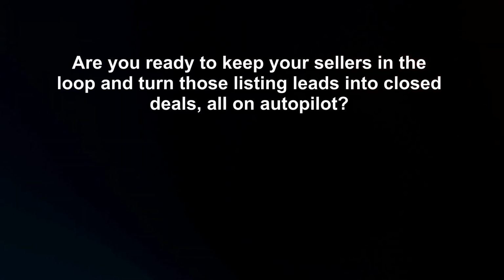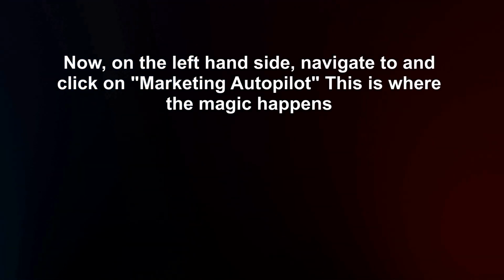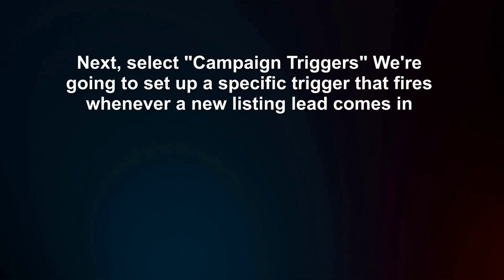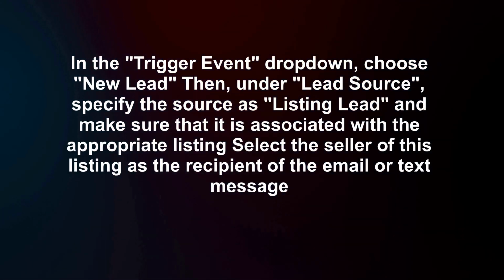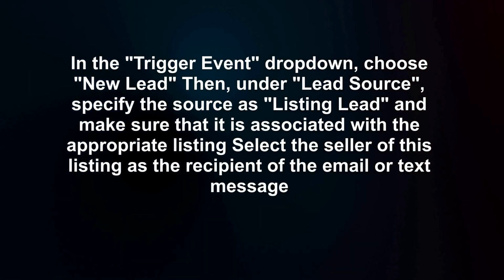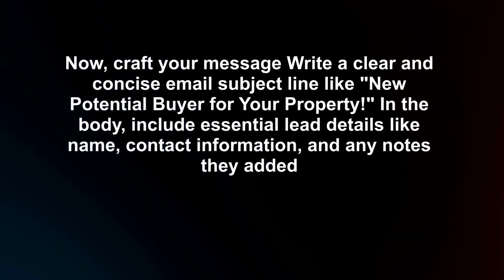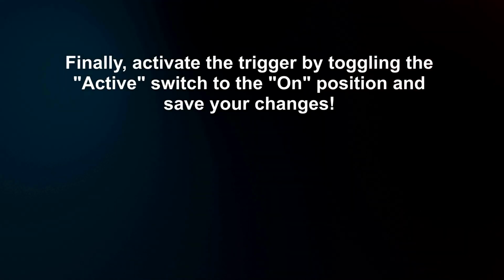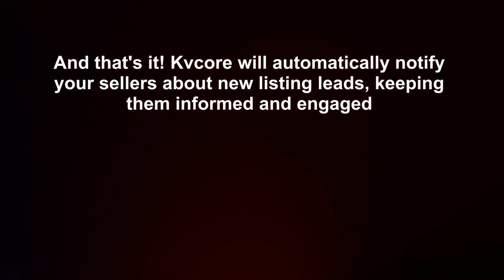How Send Listing Leads In Kvcore to Seller - GUIDE!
How Send Listing Leads In Kvcore to Seller details the process of automatically sending listing leads generated within Kvcore to the respective seller, facilitating transparent communication and collaboration, while keeping sellers informed about potential buyers and market interest.

00:00 Intro
00:05 Accessing Kvcore Dashboard
00:11 Navigating to Marketing Autopilot
00:15 Setting Up Campaign Triggers
00:19 Adding a New Trigger
00:23 Configuring Trigger Settings
00:35 Crafting Your Message
00:44 Reviewing Trigger Summary
00:48 Activating the Trigger